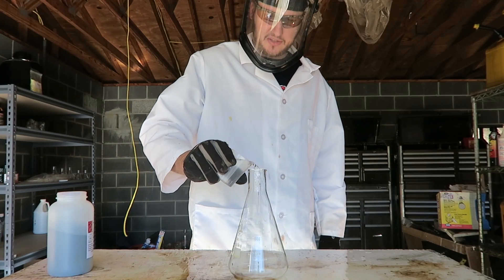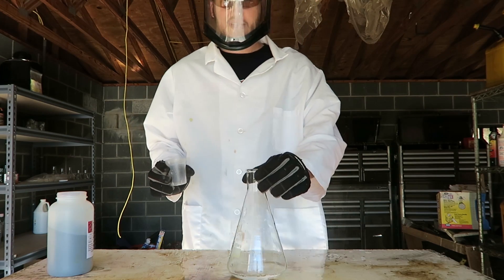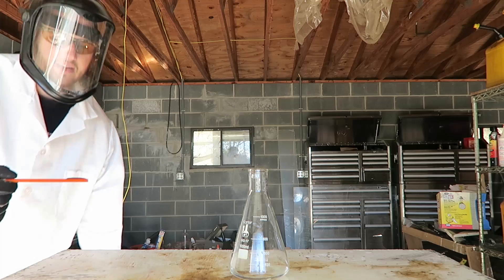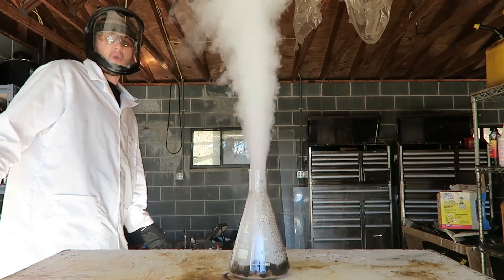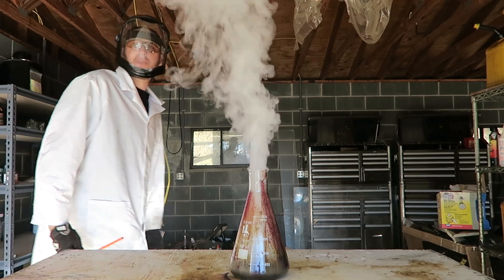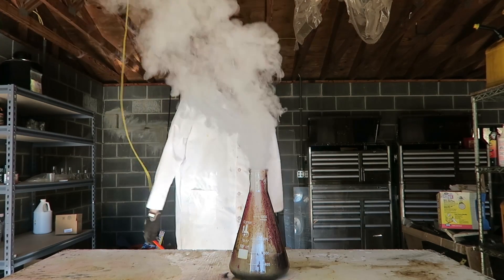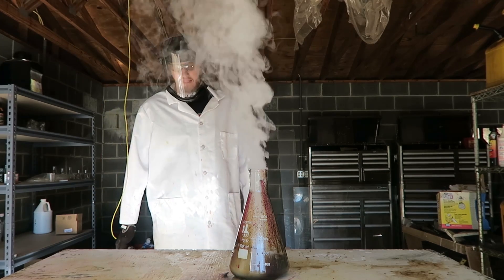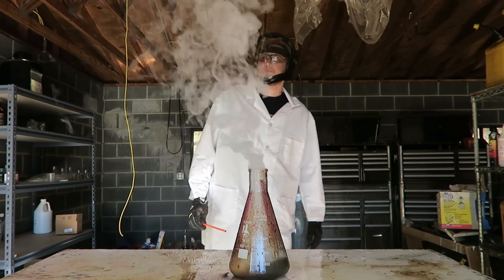Genie in a Bottle - Science Experiment